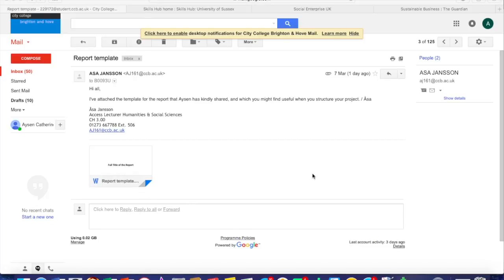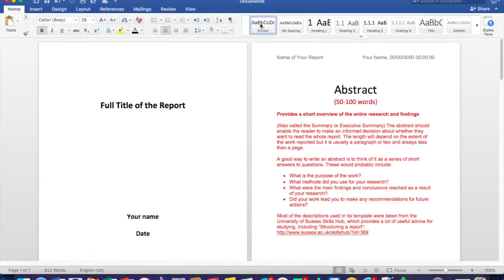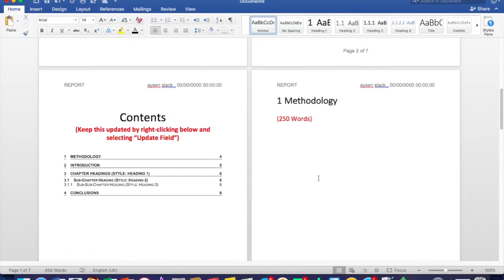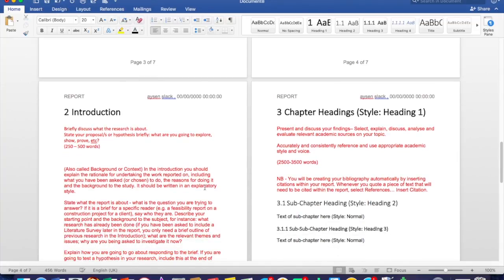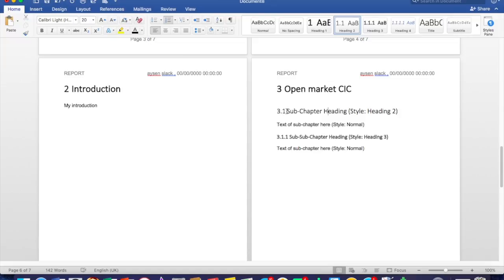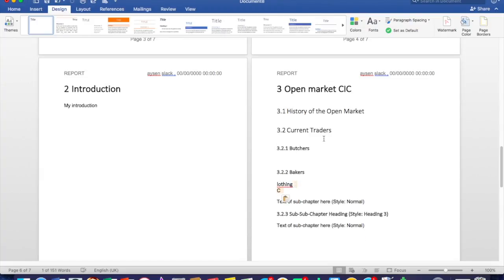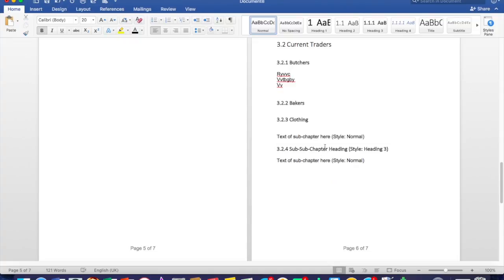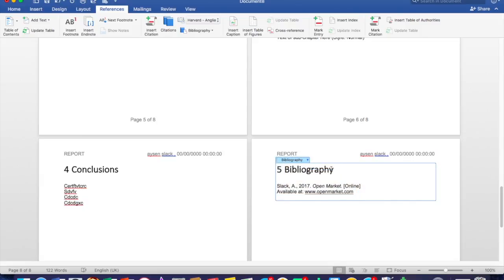CCB Report Template Instructions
How to use the report template